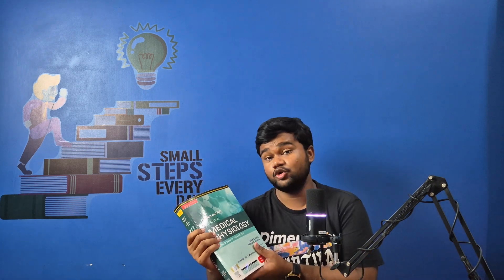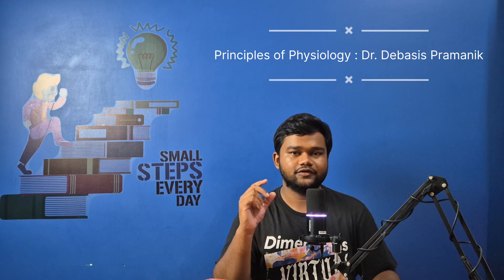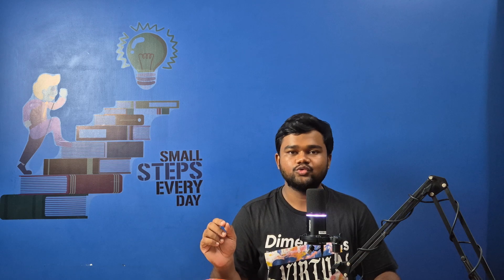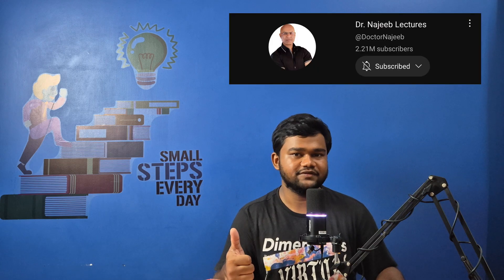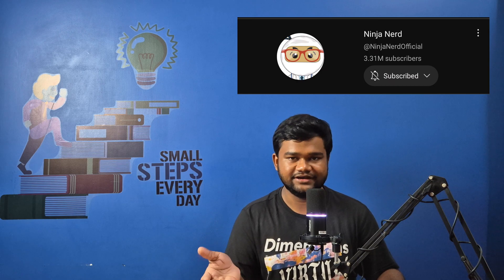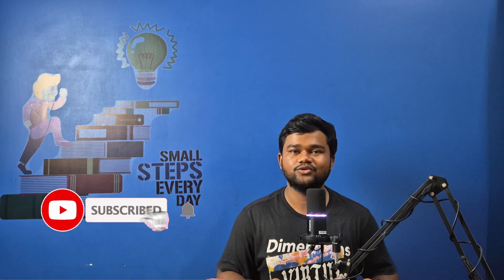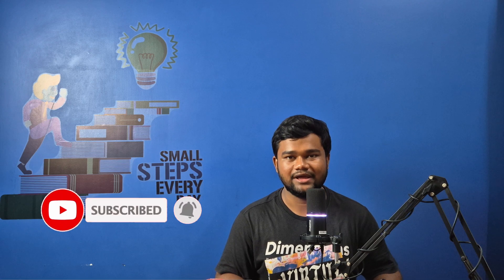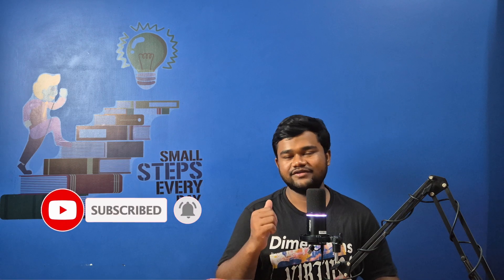How to Study PHYSIOLOGY in First Year of MBBS?| MBBS Study Tips| Sagnick Dutta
Struggling with Physiology in your first year of MBBS? In this video, I explain the best ways to approach physiology effectively and make your study sessions productive. I’ll cover key topics, important resources, and study techniques that helped me get through this challenging subject. Whether preparing for university exams or building a foundation for your medical career, these tips are designed to simplify complex concepts and keep you on track.

GADGETS
• Camera (Sony a6700)
• Sony E Mount E 50mm F1.8 OSS APS-C Lens
• Tablet (Samsung Tab S6)
• Digitek Tripod (For Softbox)
• Godox Soft Box
• Maono Microphone
• Digitek Tripod

First Year Books:
• Guyton Physiology
• Ganong Physiology
• BDC Anatomy
• Vishram Singh Anatomy
• Lippincott Biochemistry
• Vasudevan Biochemistry

About Me
Hi there! Thanks for stopping by. I am Sagnick Dutta, a Third Professional MBBS student.